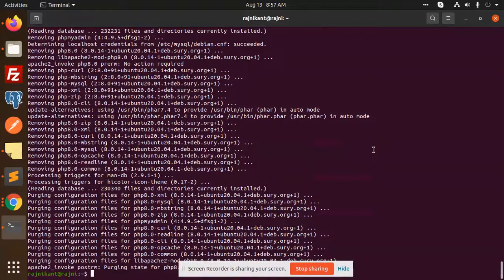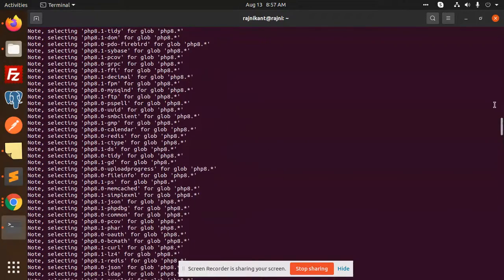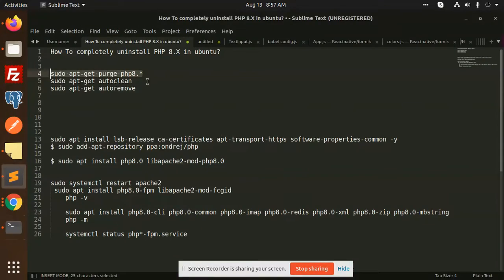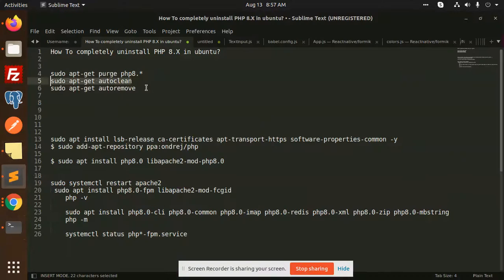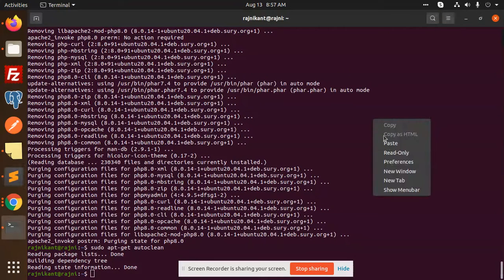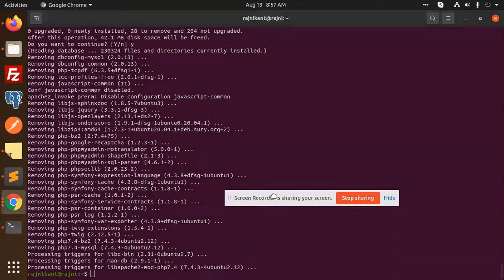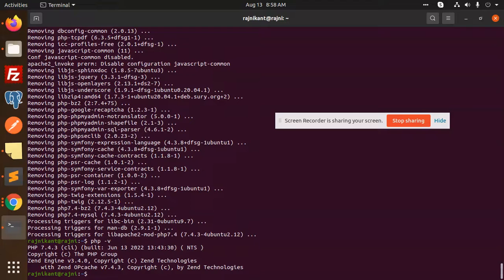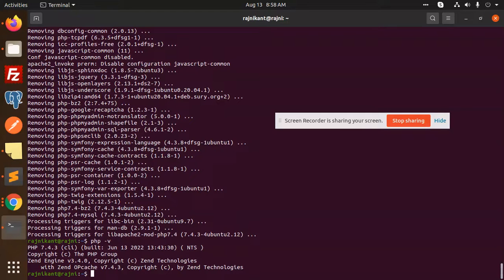How to completely uninstall PHP 8.X in Ubuntu